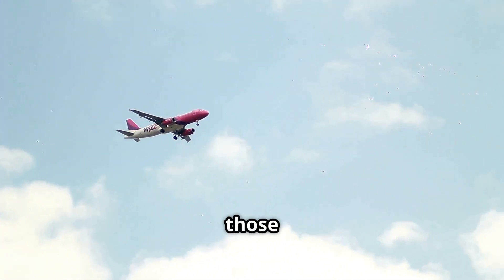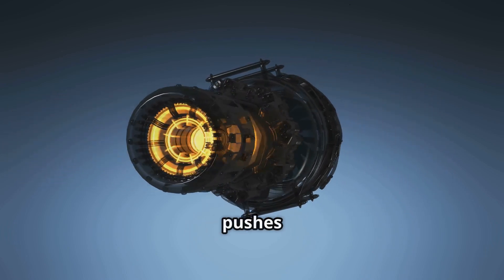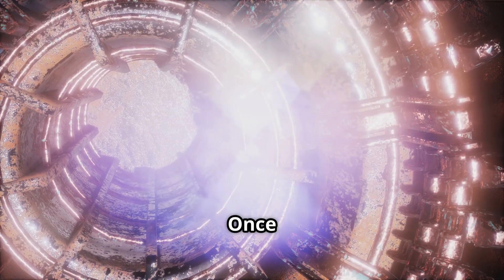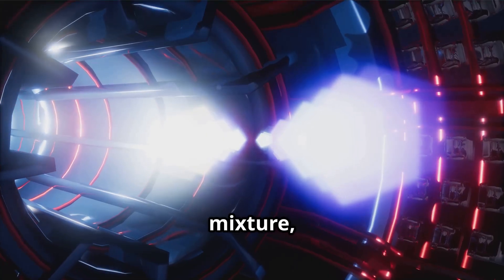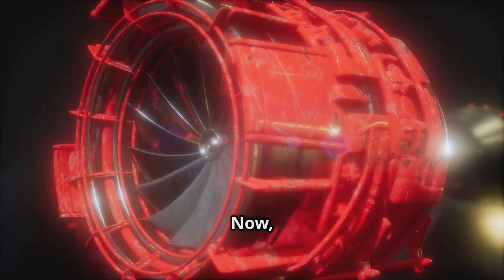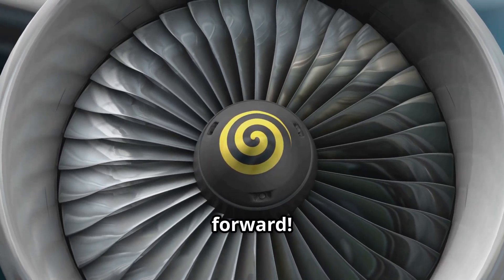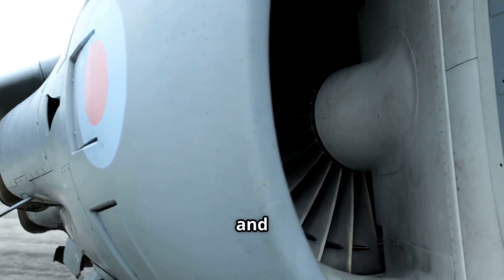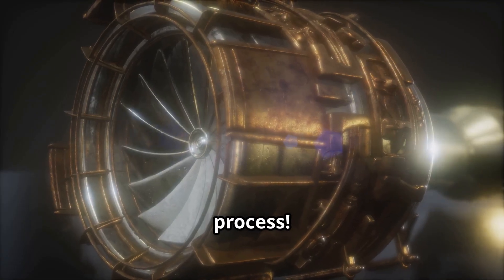5 Stages of Jet Engine Operation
Discover the fascinating world of jet engines in our latest video, how jet engine works Join us as we break down the operation of a jet engine step-by-step, using simple language and bold highlights for key ideas. From the moment the engine sucks in air to the powerful blast-off, you'll follow this incredible journey like a captivating story!

Perfect for aviation enthusiasts or anyone curious about how planes fly! Plus, enjoy Arabic translation subtitles throughout the video for a broader audience.